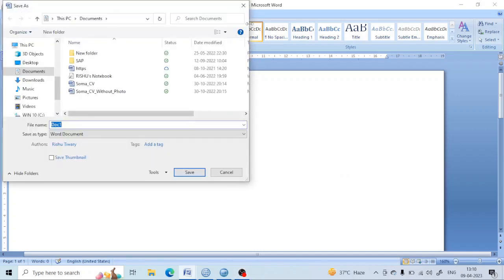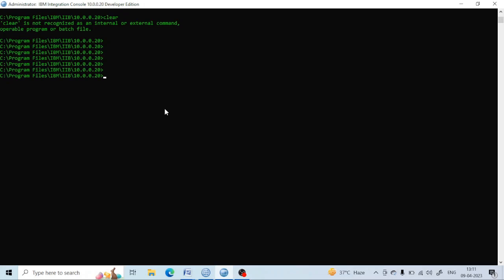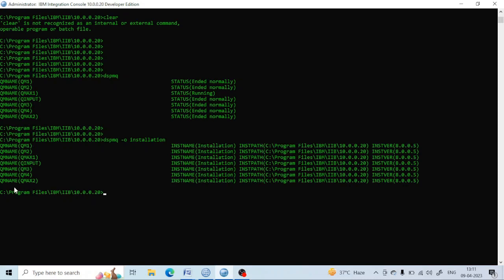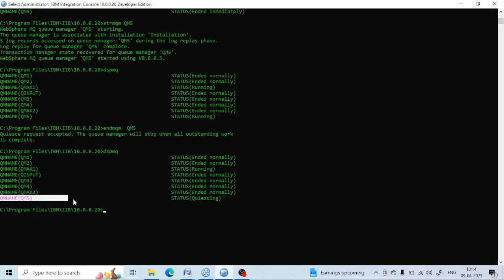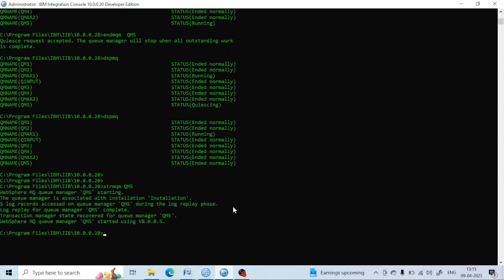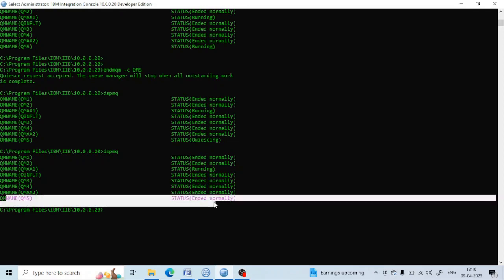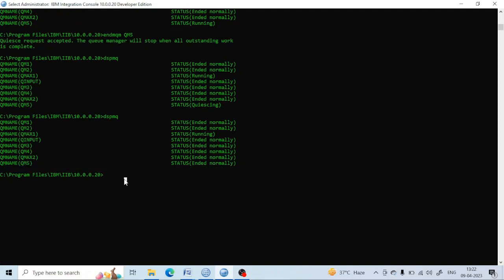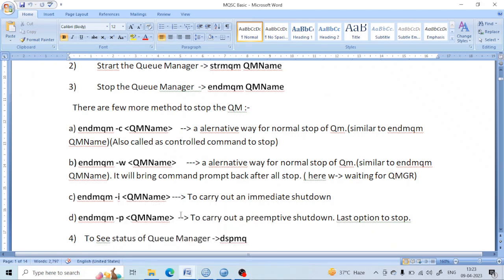Create , delete ,start , stop of Queue Manager through Script | IBM MQ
Hello friends,
ABOUT VEDIO:-
1. Starting a queue manager
2. stopping a queue manager
3. Creating a queue manager
4. deleting a queue manager
5. checking status of queue manager